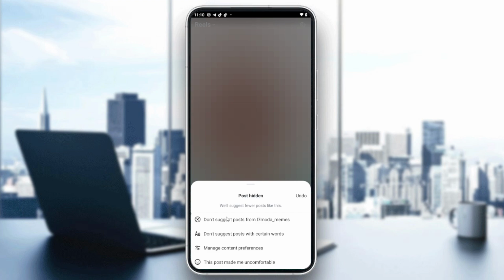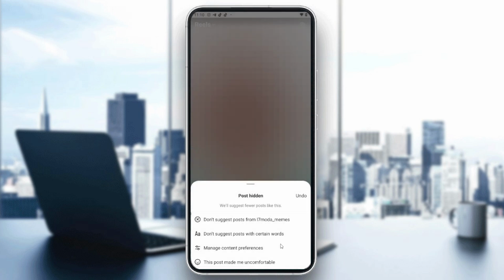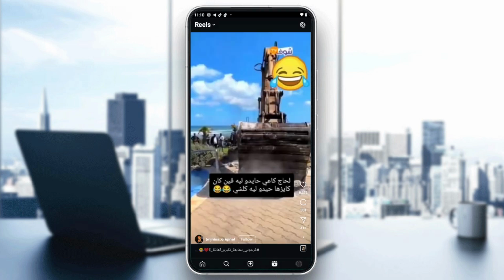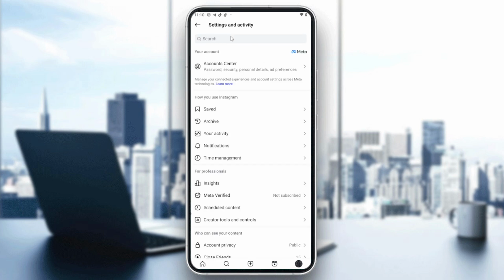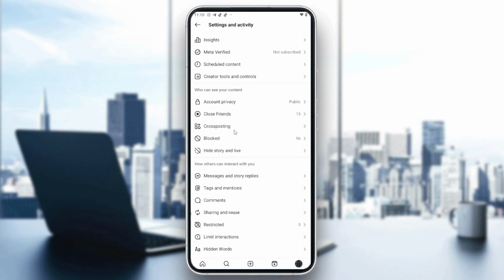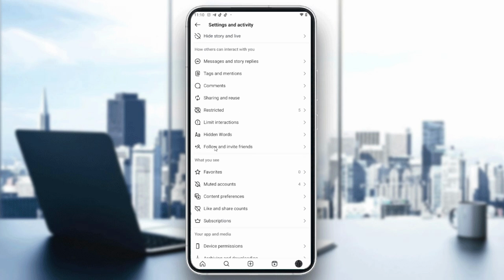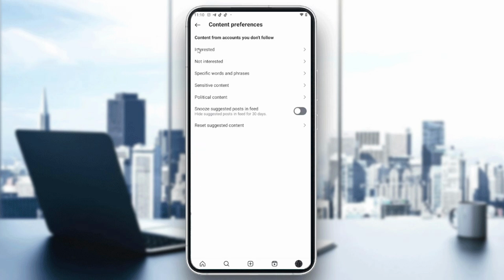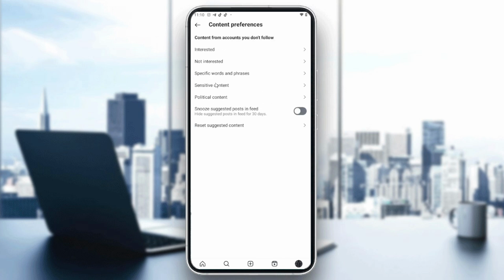How To Use Instagram Without Suggested Posts Tutorial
Today we talk about use instagram without suggested posts,how to turn off suggested posts on instagram,instagram suggested posts turn off,instagram suggested posts,stop suggested posts instagram